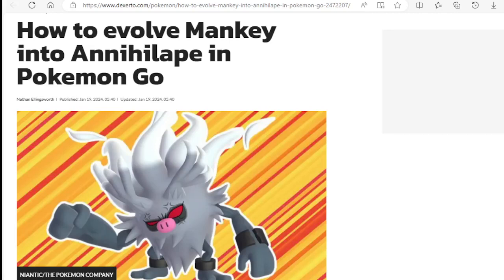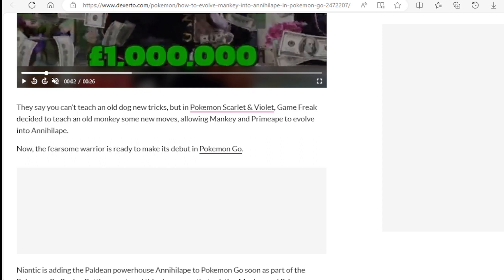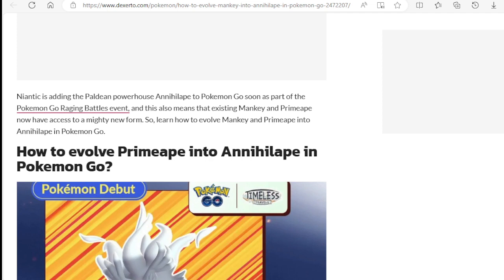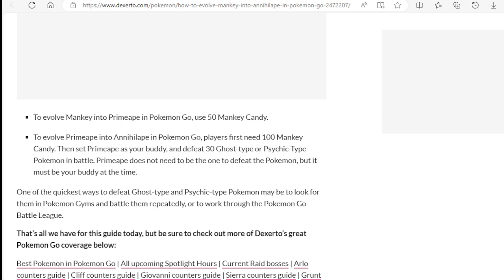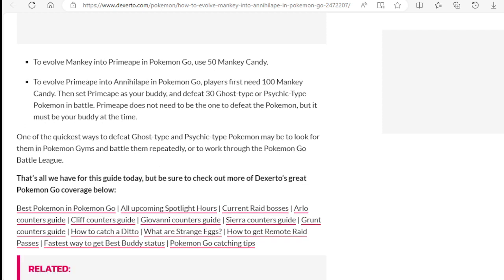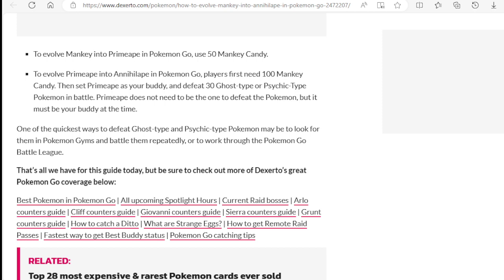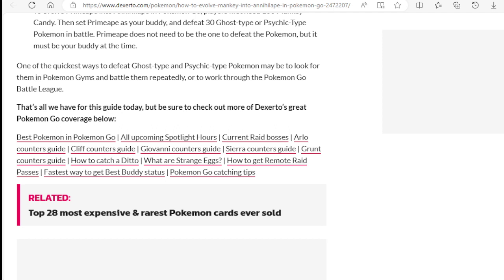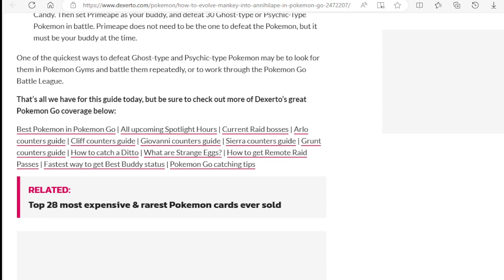How to evolve Mankey into Annihilape in Pokemon Go